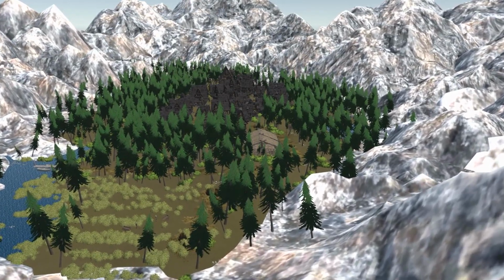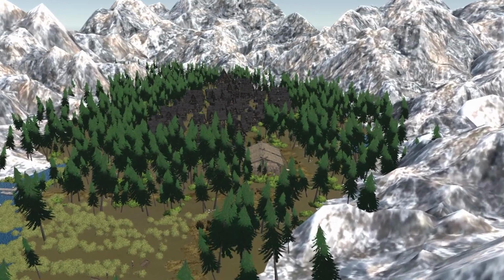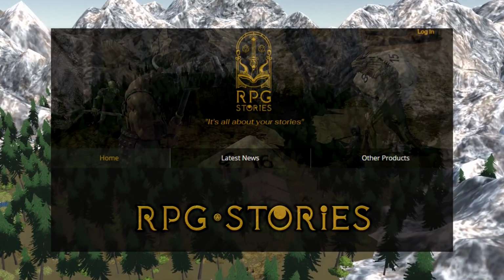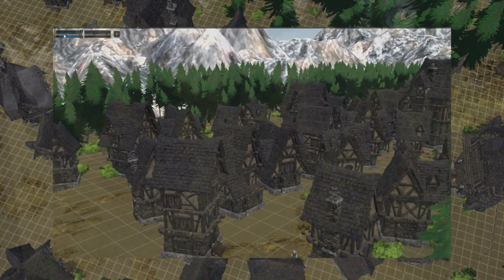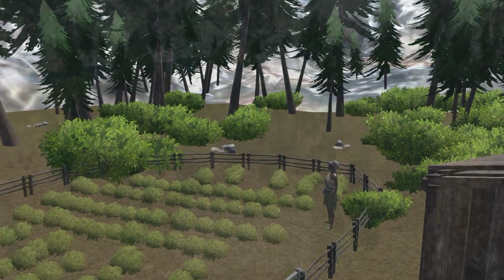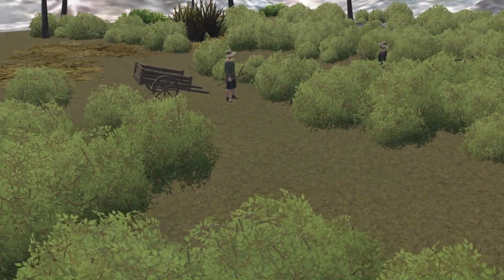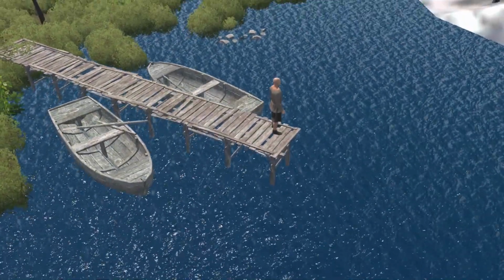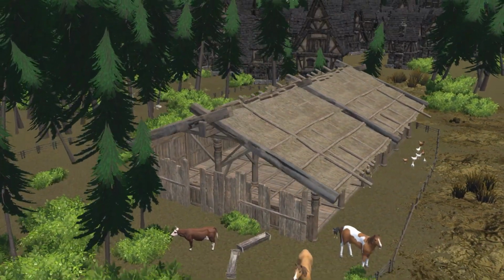Designing a Medieval Mountain Community Environment for Your Fantasy Adventure - RPG Stories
I designed this Medieval mountain community environment in the RPG Stories worldbuilder.

I started with an idea for a small community, living in a place where maybe 100 people or fewer could find sufficient fresh water and suitable farming land. I already had designed another community situated along a river, and here I wanted to do something different.